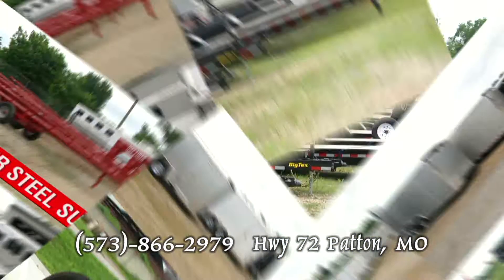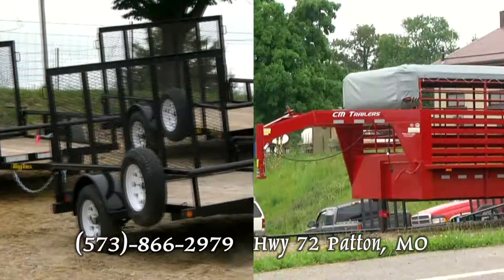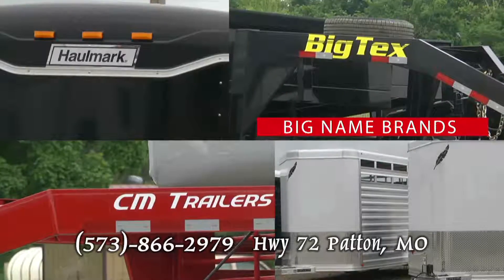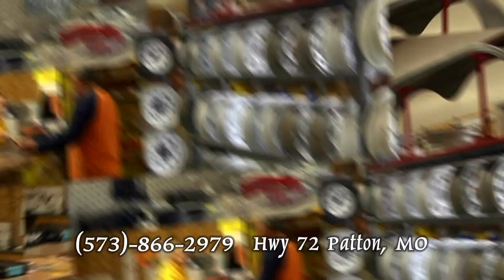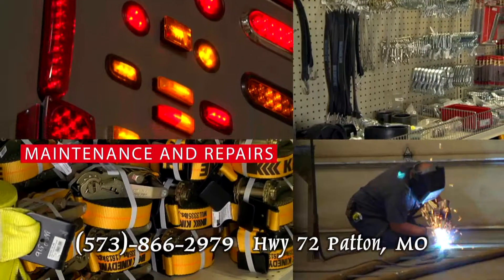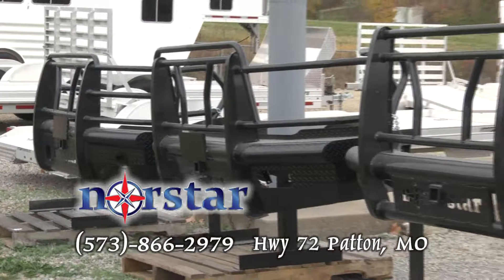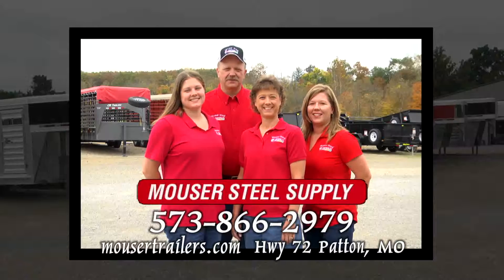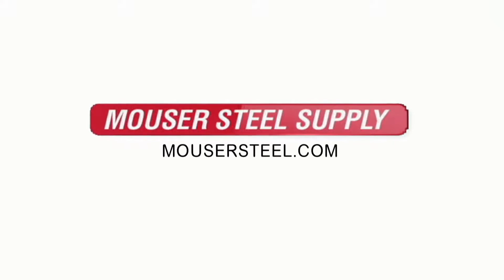Mouser Image Spot with Norstar